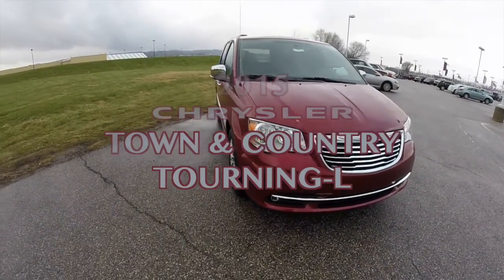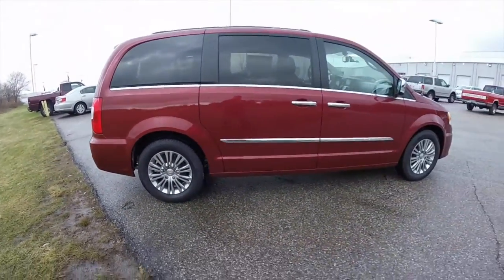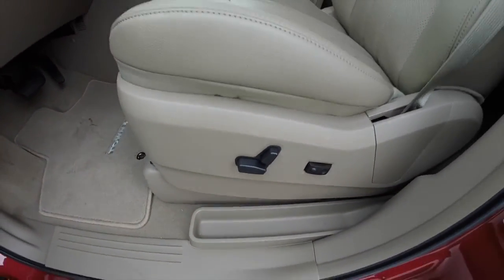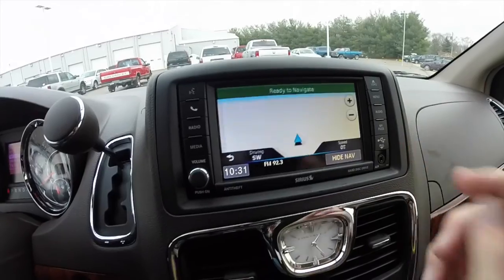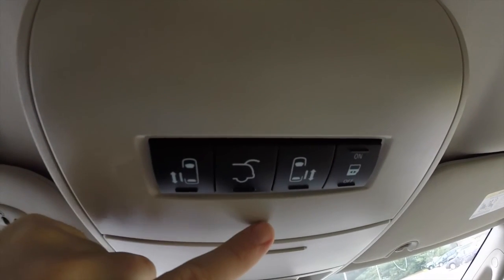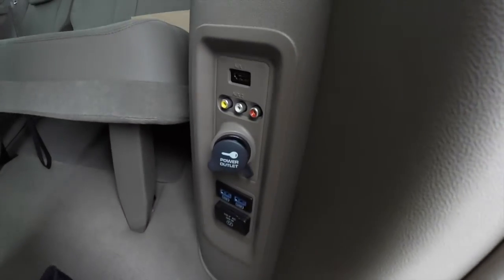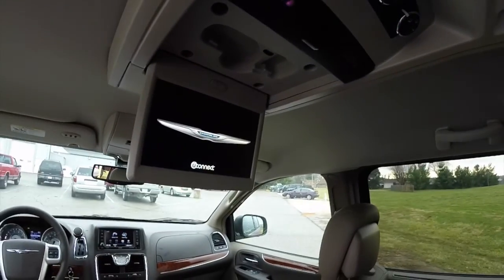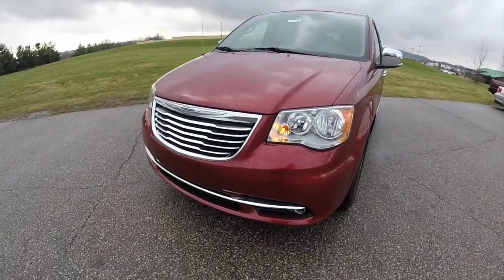2015 Chrysler Town & Country Touring L|17575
CHRYSLER TOWN & COUNTRY TOURING-L
Exterior Color:Deep Cherry Red Crystal Pearl Coat
Interior Color:Dark Frost Beige/Medium Frost BeigeLeather
Engine:3.6-Liter V6 24-Valve VVT Engine
Transmission:6-Speed 62TE AutoStick® Automatic

Driver Convenience Group
Keyless Enter-N-Go™
Bright Door Handles
Front Easy Clean Floor Mats
Left Rear Easy Clean Floor Mats
Right Rear Easy Clean Floor Mats Uconnect® 430N CD/DVD/MP3/HDD/ NAV
Garmin® Navigation System

Located at:
Community Chrysler
555 State Rd. 37 S.
Martinsville, IN